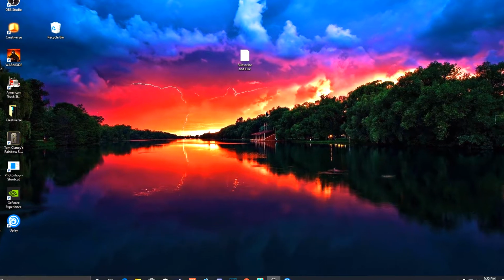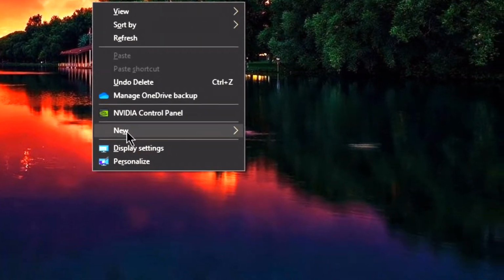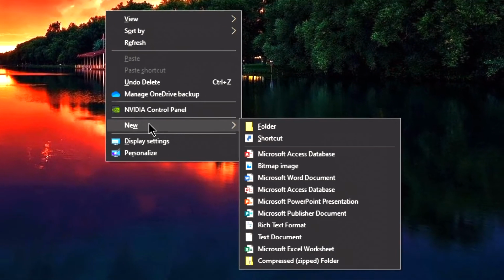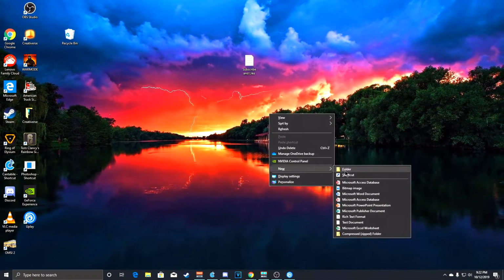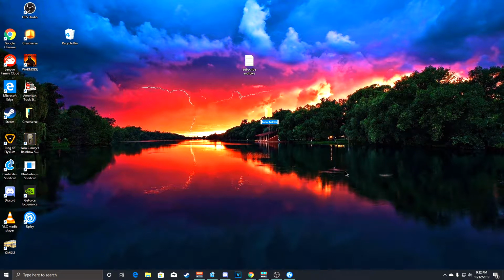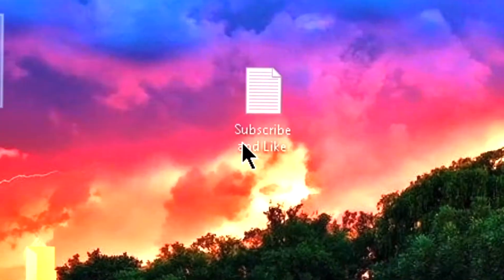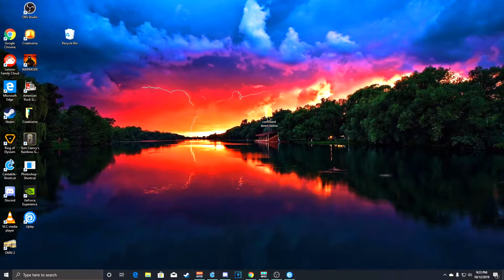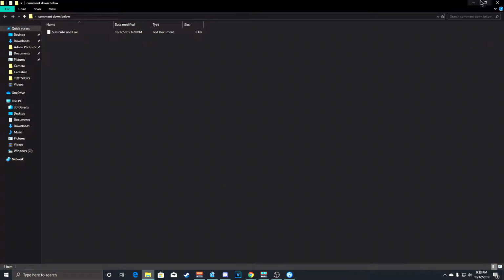How To Make A Folder In Window 10 In 2019 (SUPER HARD)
I know making a folder in Windows 10 can be difficult but. I Spuffy will teach you how to do it. How to make the folder and How to put a file in a folder. All of It.

..the end..
In this Complete Tutorial.